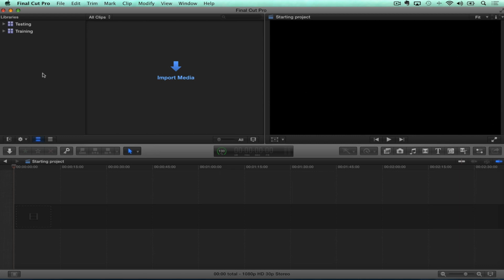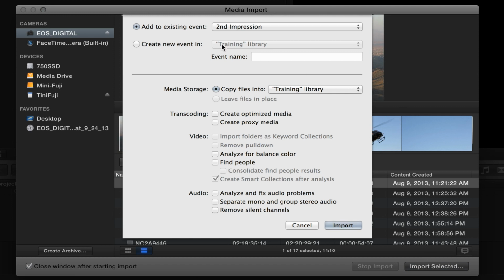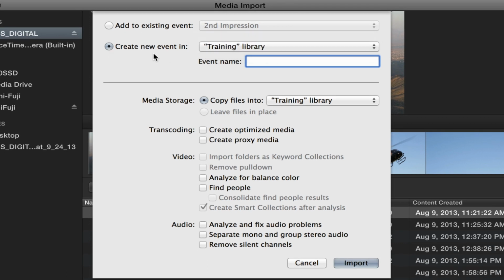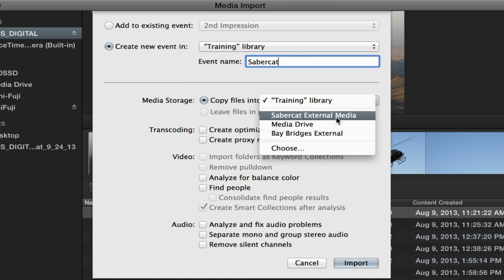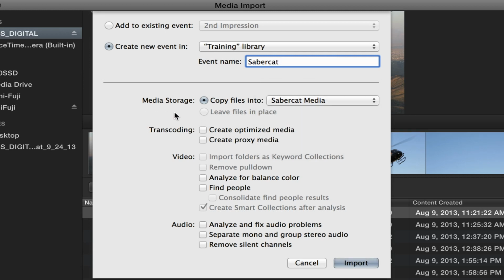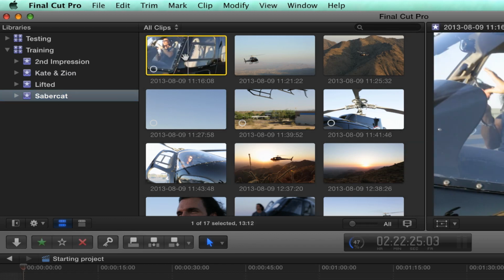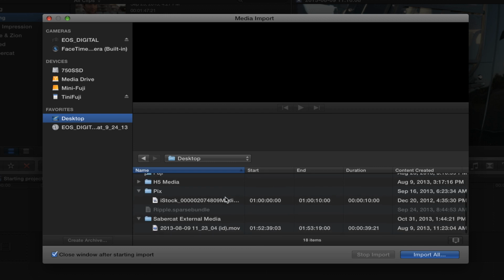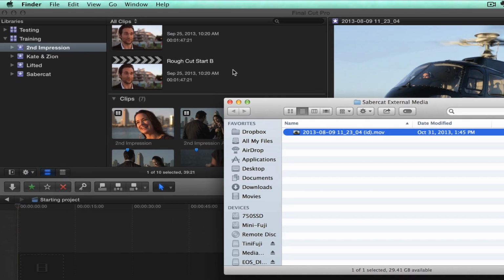MacBreak Studio: Episode 247 - Media Storage Options in Final Cut Pro 10.1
This week on MacBreak Studio, Steve Martin shows Mark Spencer the different options you have when importing media into Final Cut Pro 10.1. Check out our full 10.1 In-Depth training here: